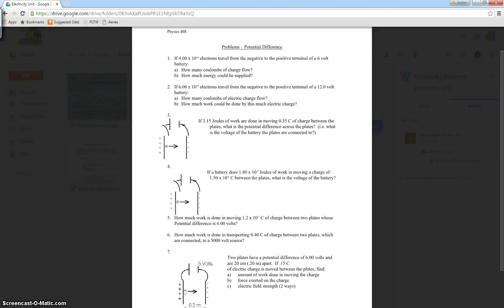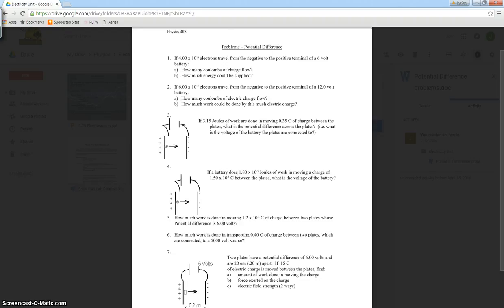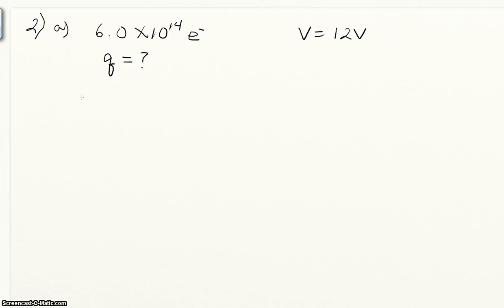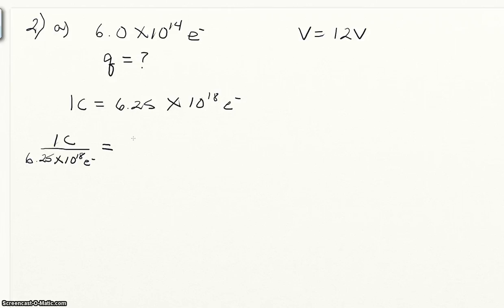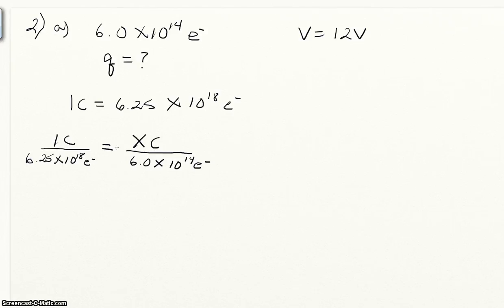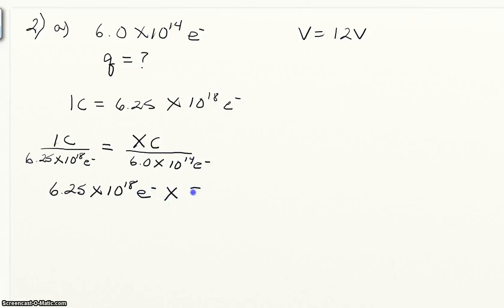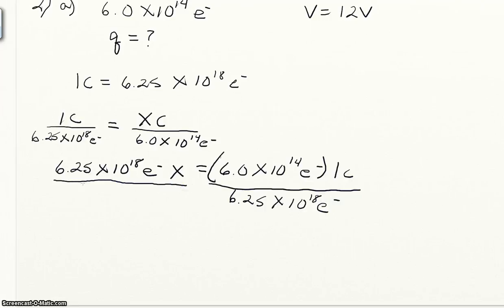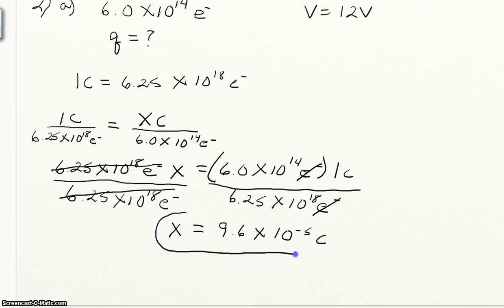Potential Diff 2a